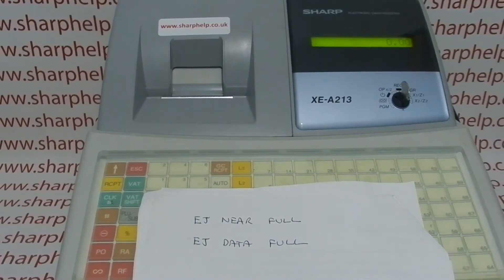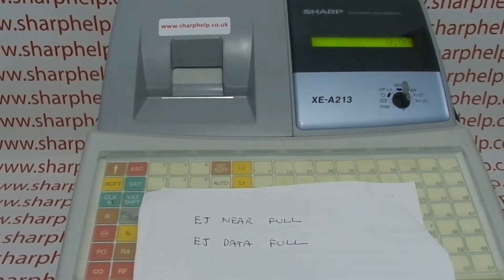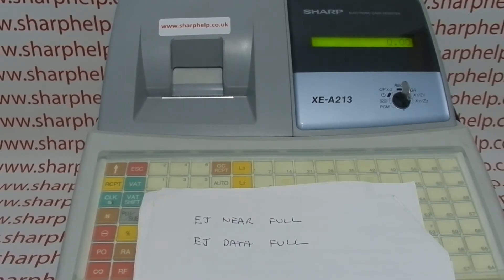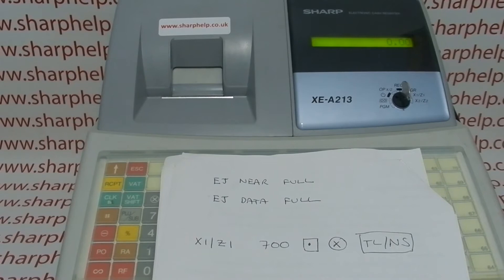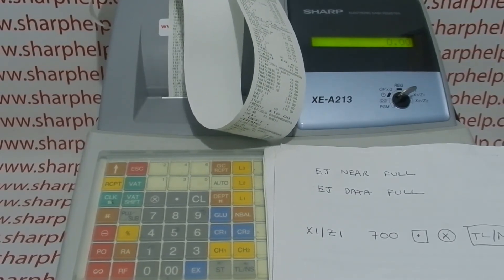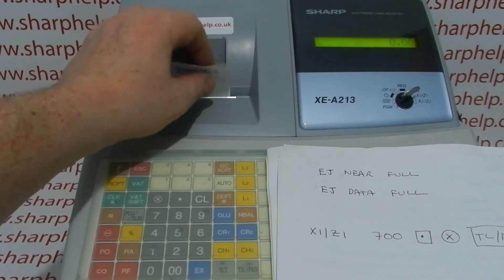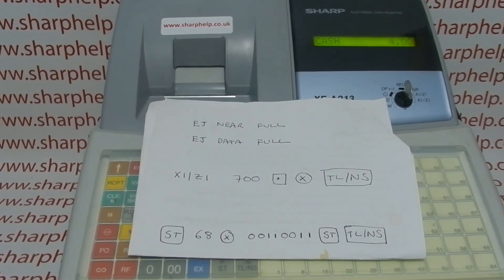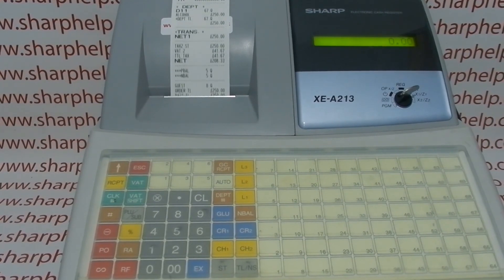EJ NEAR FULL EJ DATA FULL Error Sharp XE-A203 / XEA203B / XE-A213 / XEA213B Cash Registers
How to deal with the error messages 'EJ NEAR FULL' and 'EJ DATA FULL' on the Sharp XE-A213 or XE-A203 cash registers.